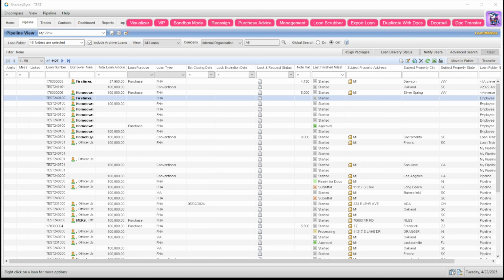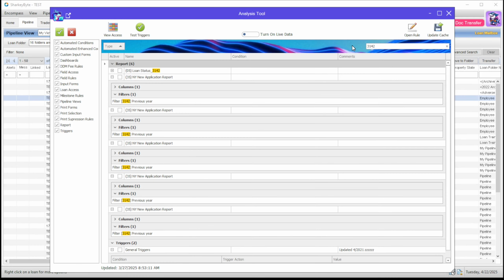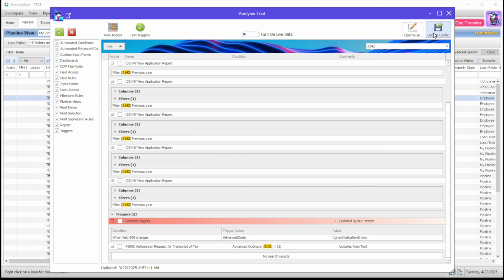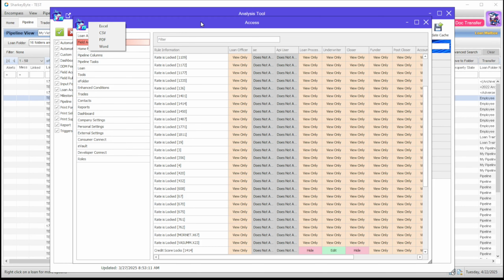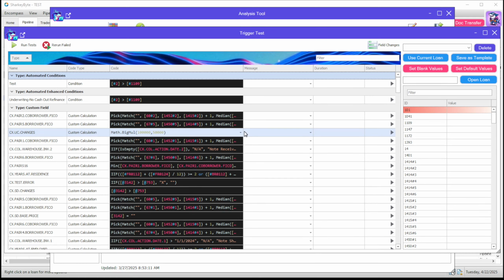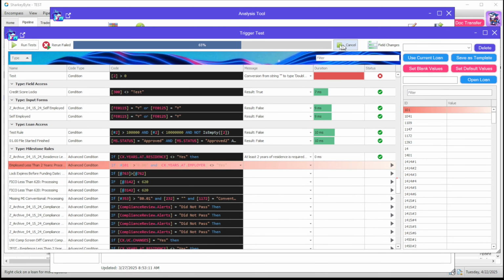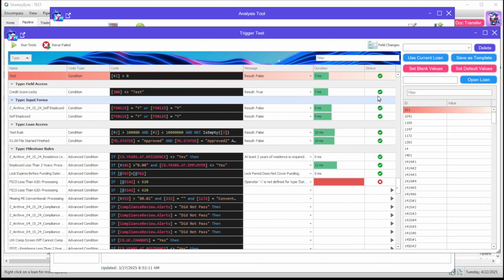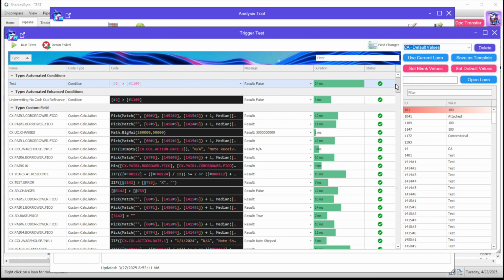SharkeyByte Analysis Tool Demo